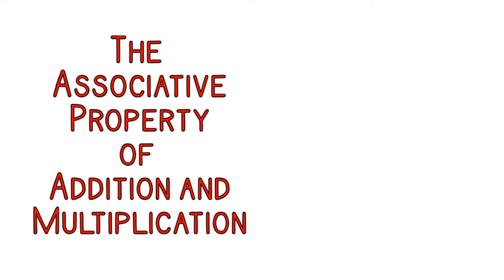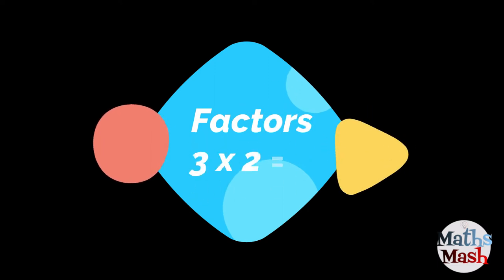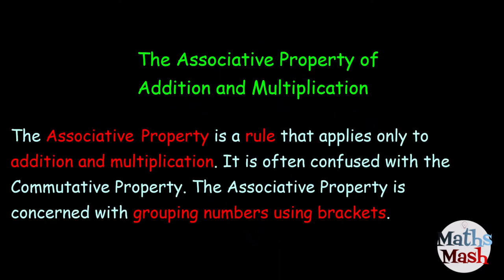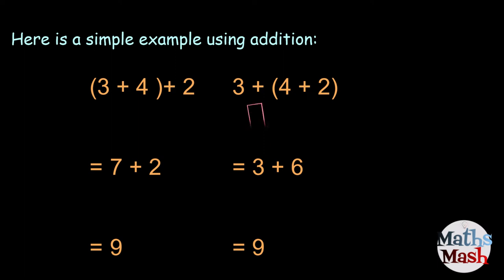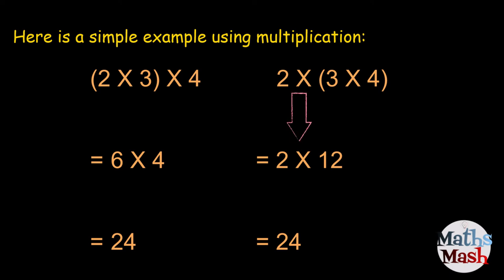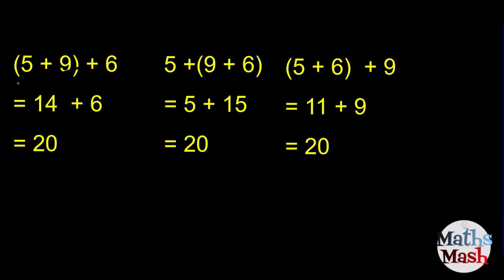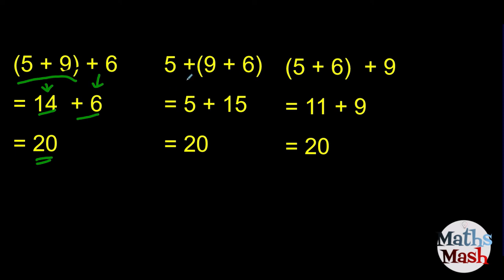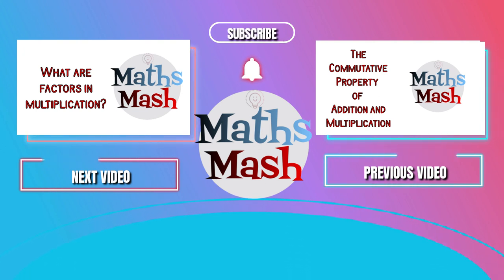The Associative Property of Addition and Multiplication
In this video I explain in simple terms the associative property. In doing so, I answer these questions:
What is the Associative Property
What are addends
Why is the Associative Property different from the Commutative Property

Chapters
00:00 Introduction
00:10 Vocabulary
01:14 What is the Associative Property
01:27 Examples using addition
02:02 The Associative Property as it applies to addition(rule)
02:13 Examples using multiplication
02:42 The Associative Property as it applies to multiplication(rule)
02:50 Word Problem example and solution
04:03 Closing